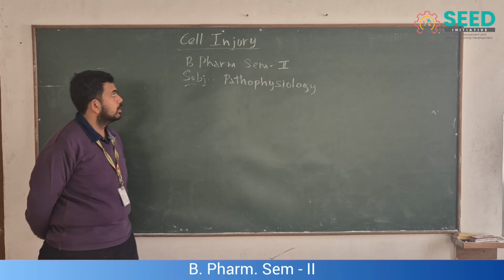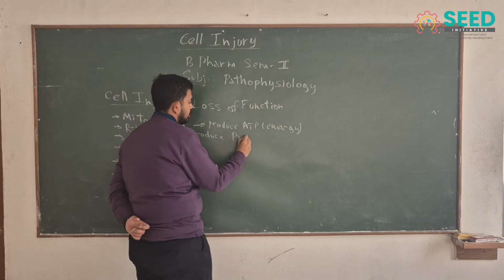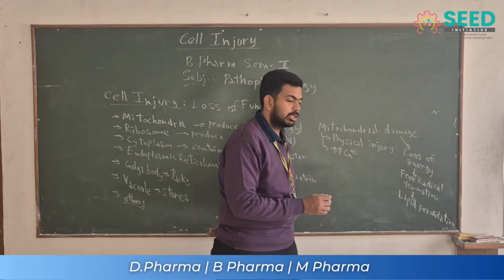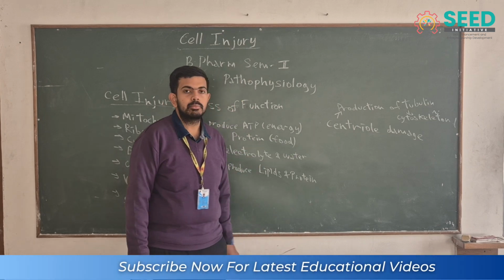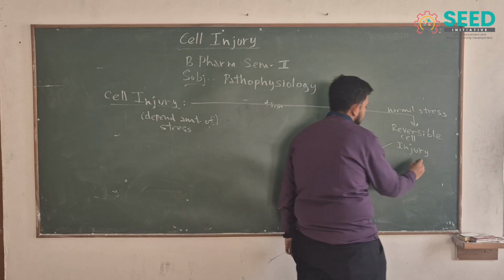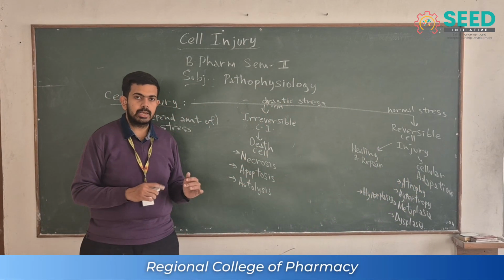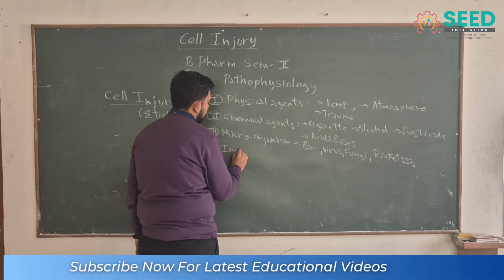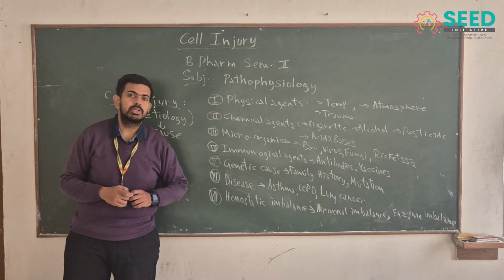B.Pharm Semester-II | Pathophysiology | Cell Injury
Cell injury refers to a state in which a cell’s normal structure or function is damaged due to various harmful stimuli. These harmful factors can be physical (trauma, heat, radiation), chemical (toxins, drugs), biological (infections by bacteria or viruses), or lack of nutrients and oxygen (ischemia or hypoxia). Cell injury can be reversible if the damaging stimulus is mild or short-lived, allowing the cell to recover its normal function once the stress is removed. However, if the injury is severe or prolonged, it may lead to irreversible damage and cell death, either by necrosis (uncontrolled cell death causing inflammation) or apoptosis (programmed cell death). Understanding cell injury is crucial in pathology because it explains how diseases develop and progress at the cellular level, affecting the health of tissues and organs.

The video lecture on "Pathophysiology – Cell Injury" is delivered by the Academic Staff of University of Technology | Deepshikha Kala Sansthan. This session is part of the Refresher Course Series designed to help pharmacy students strengthen their subject knowledge and prepare for academic as well as competitive examinations.

The University of Technology, in association with Deepshikha Group of Colleges and Regional College, has launched these online lectures to make quality education more accessible for students across the country.

This lecture covers the concept of cell injury, including causes, types, and mechanisms of reversible and irreversible cell injury. It explains how physical, chemical, biological, and immunological factors contribute to cellular damage, and discusses important processes like necrosis, apoptosis, and adaptations of cells under stress. Understanding cell injury is essential for comprehending the basis of various diseases.

If you would like to share your educational content with us, please get in touch. Together, we aim to provide Free and Accessible Education for All.